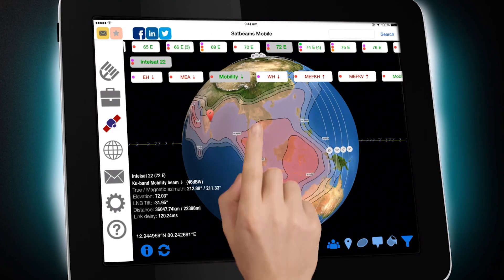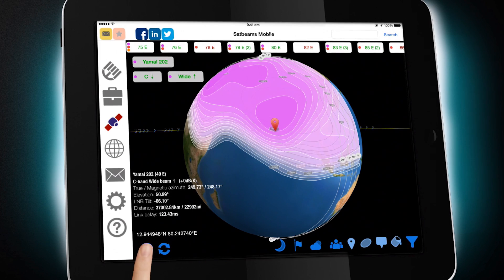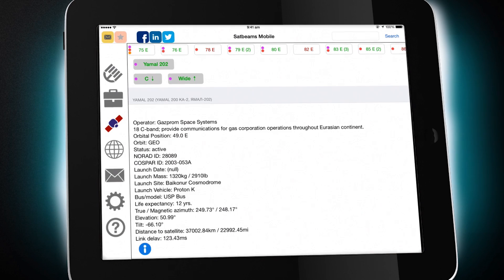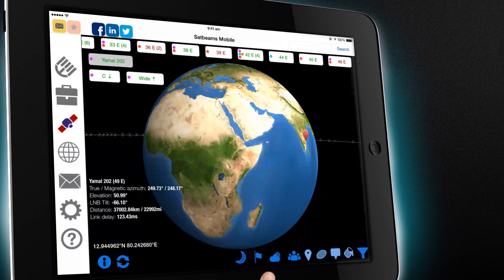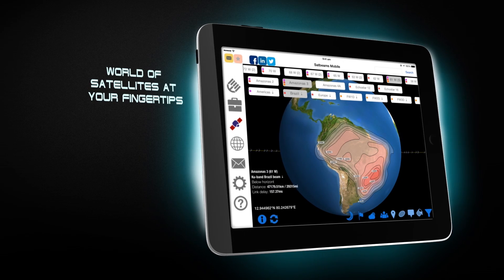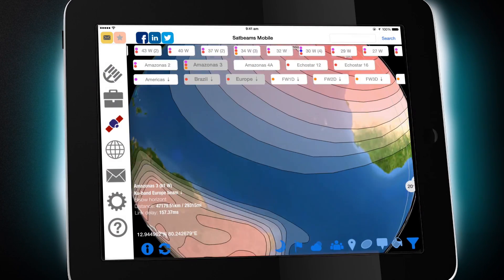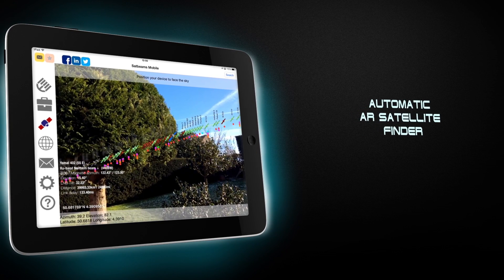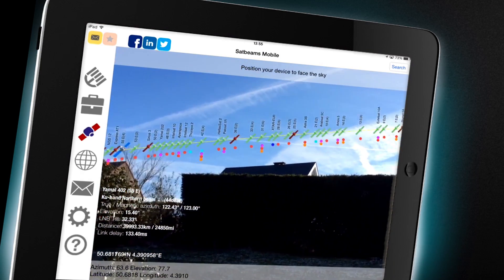SatBeams Mobile - World of satellites at your fingertips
Satbeams features mobile application that includes offline satellite footprints browser, dish alignment calculator and AR Sat Finder combined in one tool for your tablet or smartphone!

Here is the list of features available in this app:

    Satellite footprints at your fingertips - quick access to any position, satellite and beam. New: we started to add the uplinks (just a few now, but we keep working on this!)
    Overlay multiple beams simultaneously to check the interference, overlay footprints with clouds, population density and other data
    "Smart orbit" view - all the orbital positions, satellites and beams are colored basing on you current GPS location or any custom spot of your choice
    Filter orbit by band, operator, satellite name and more
    Dish alignment calculation on-the-fly
    AR satellite finder - just point your device camera up in the sky and turn around to see which satellites you can get right on the spot
    Search locations, satellites and beams data
    Full offline mode - take it everywhere! No need of the data roaming connection to access the satellites and footprints data (you will need connection to internet just to get the application updates).
    Social networking - take screenshots and share them with your friends and colleagues